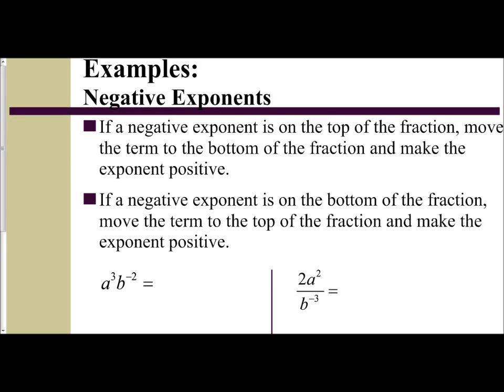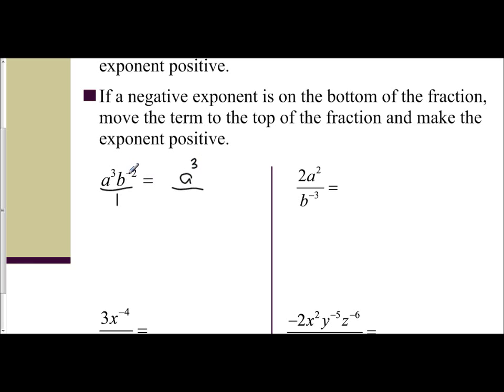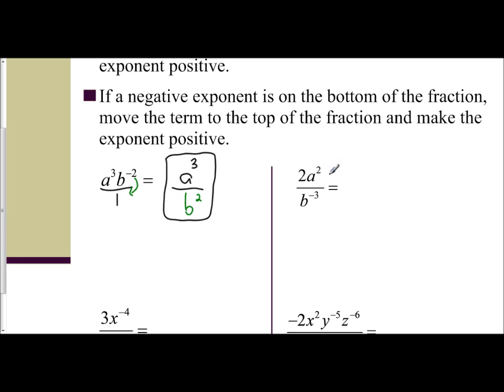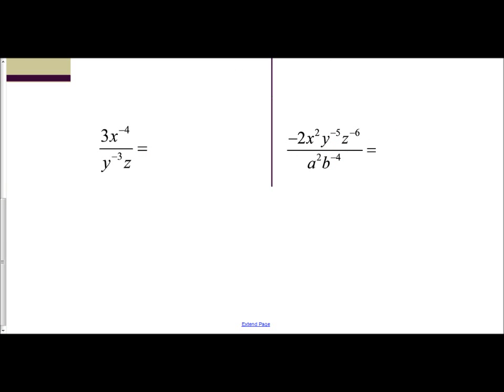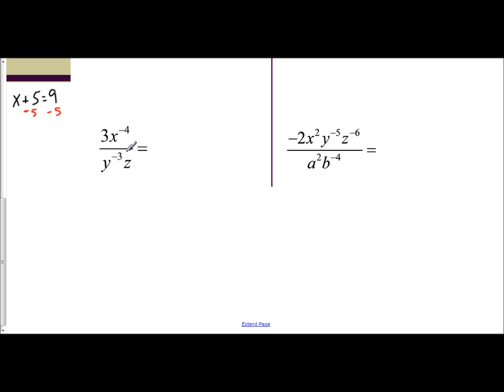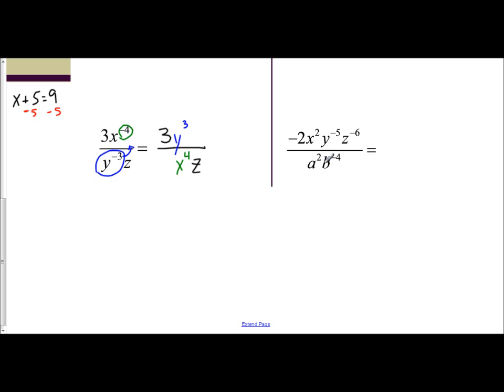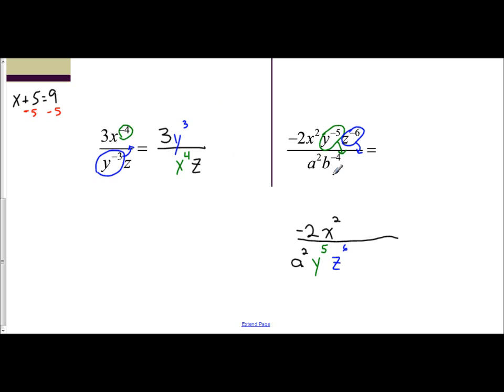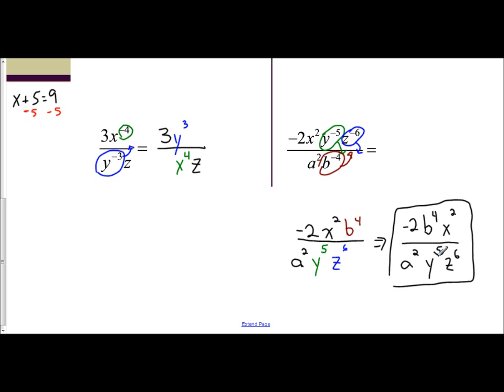Lesson 4.1 - Exercise Set #3 (Negative Exponent Rule)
The following video examines the Negative Exponent Rule with the properties of exponents.  We examine how to simplify variable expressions involving negative exponents.